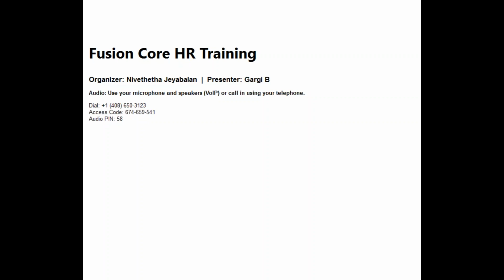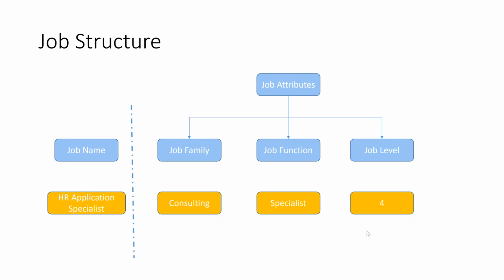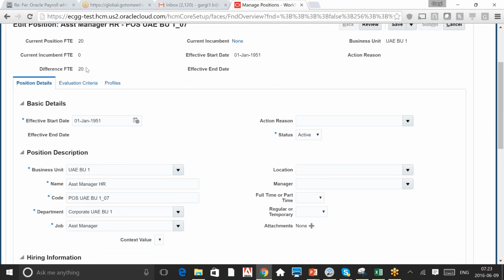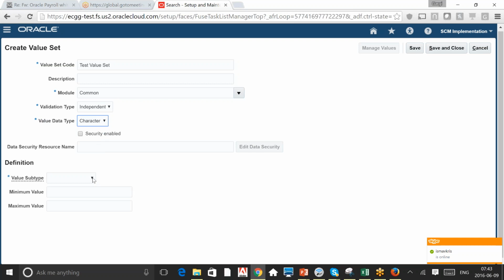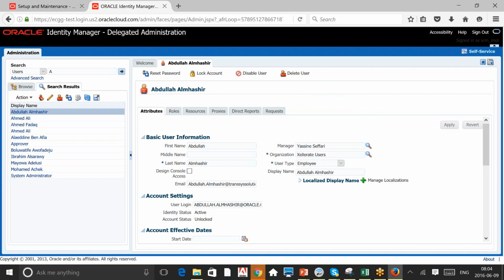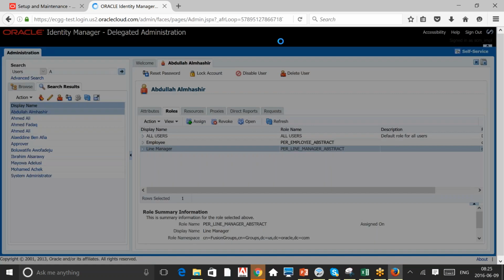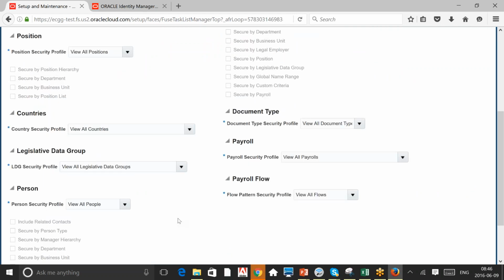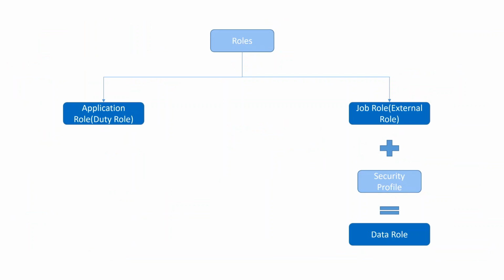Oracle Fusion Human Capital Management Training - Class 2